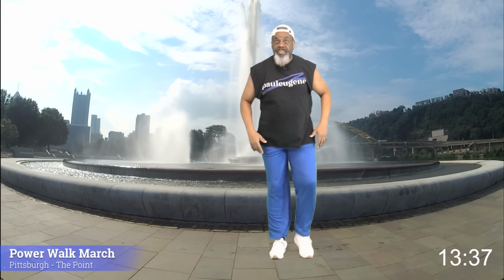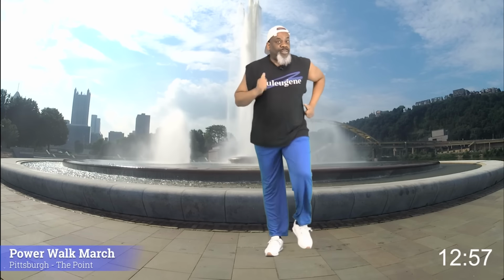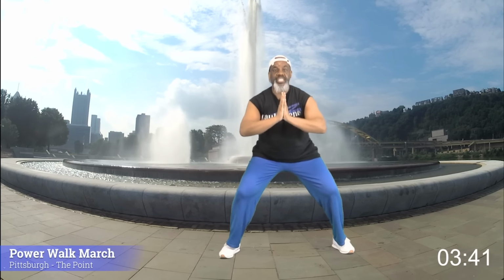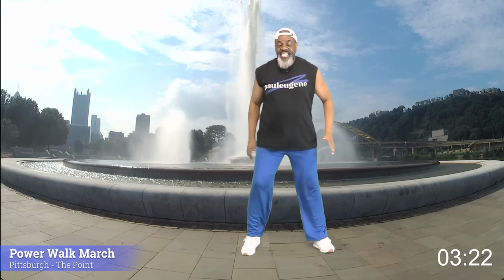Boost Your Fitness | Power Walk Pittsburgh | Fast Paced 150 BPM | Low Impact Workout | 3000* Steps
🌟 Get Ready to Power Up Your Heart Rate with Paul Eugene! 🌟

Join us for an invigorating 24-Minute Power March Walk Cardio Workout in the beautiful setting of the Foutain at the Point, downtown Pittsburgh. Fitness instructor Paul Eugene is here to lead you through a fast-paced, heart-pumping session, set to an energetic 150 BPM. This workout is perfect for all fitness levels, designed to boost your cardiovascular health and uplift your spirit!

🏃‍♂️ About This Workout:

Instructor: Paul Eugene, known for his high-energy and motivational fitness sessions
Setting: The scenic Point Fountain in downtown Pittsburgh
Pace: Fast, at 150 BPM
Fitness Level: Ideal for everyone – from beginners to seasoned fitness enthusiasts
💨 What to Expect:

A dynamic power march walk, combining cardio with the beauty of Pittsburgh’s downtown.
Paul Eugene will guide you with his infectious enthusiasm, ensuring you stay motivated and on track.
Expect to work up a sweat, improve your stamina, and feel fantastic.
The scenic backdrop of Point Fountain adds an extra layer of enjoyment to your workout.
👟 Workout Essentials:

Comfortable walking shoes.
A bottle of water to stay hydrated.
Your energy and smiles!
🌈 Why You'll Love This Workout:

A great way to get your cardio fix in a fun and engaging way.
Suitable for all fitness levels, with easy-to-follow movements.
The stunning scenery of Point Fountain enhances your workout experience.

Thank you for joining me on this fitness adventure. Let's work together to achieve your health and wellness goals. Keep moving, stay positive, and remember, you've got this! 💃🕺💪

About Me
Paul Eugene is a Certified Group Fitness Instructor and Personal Trainer. The producer and Host of "Exercising with Paul Eugene" seen on PCTV21 in Pittsburgh, PA since 2002.  The show has won 4 media awards in 2012, 2017, 2019 and 2021 for Excellence in Media. Also, the producer and host of podcast "Inspiring You" which is about how to make the most of life events be them good or bad.  It is also seen on PCTV21, YouTube, Facebook, Instagram and Rumble.